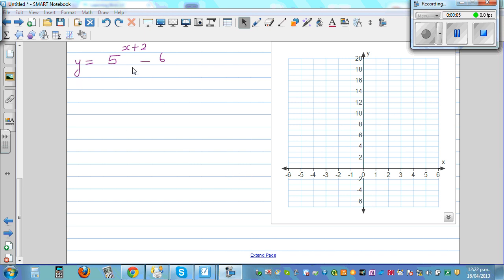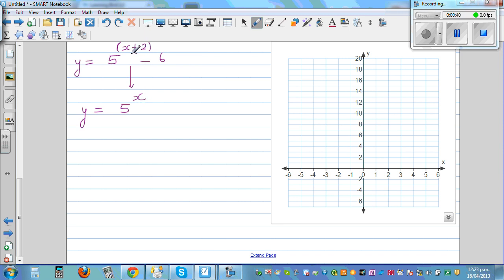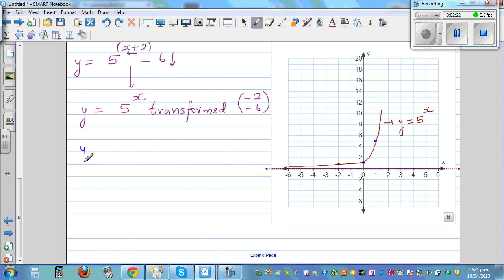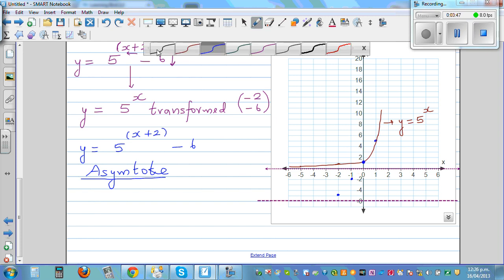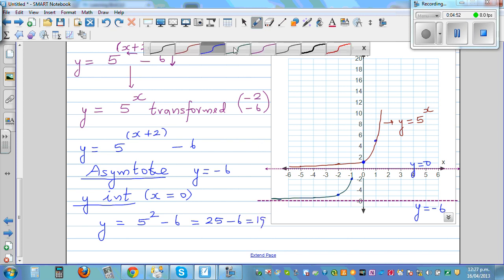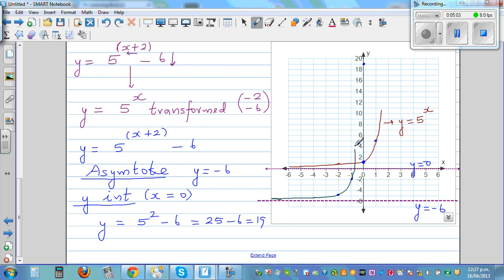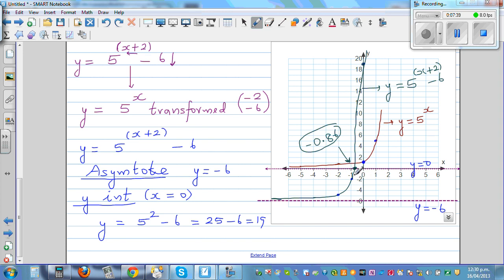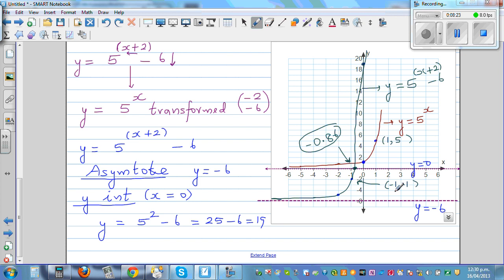Sketching the graph of transformed exponential graph 5^(x+2) - 6